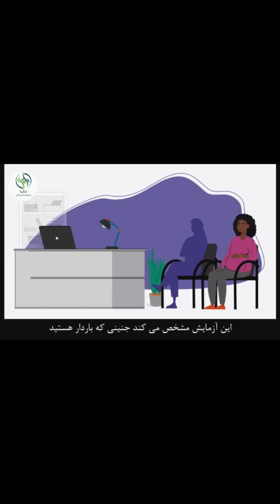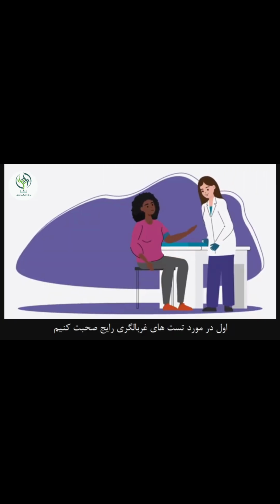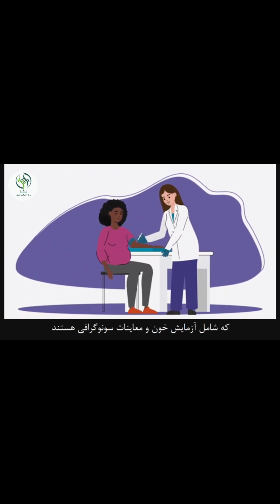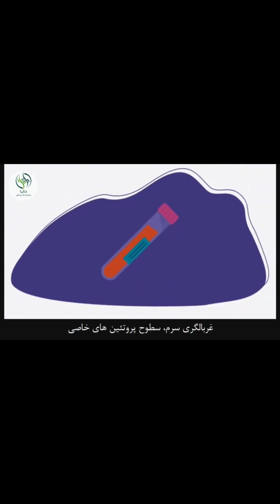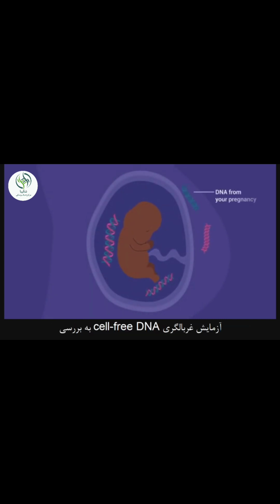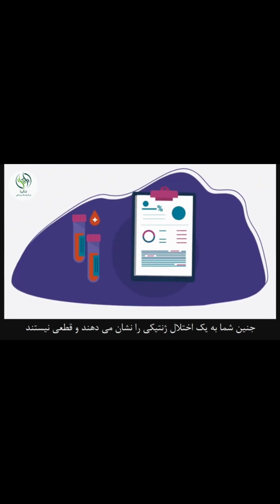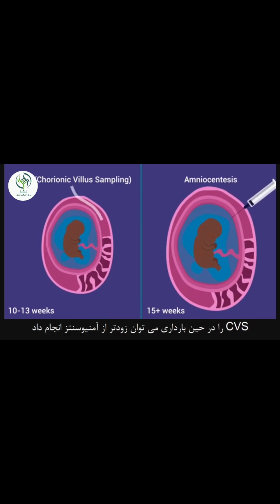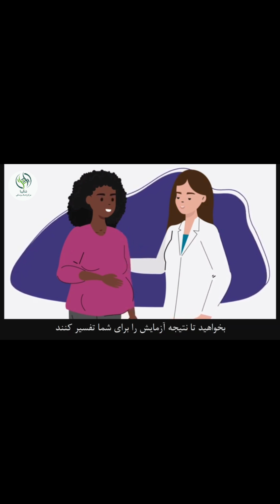بررسی ژنتیکی قبل از تولد (PND)